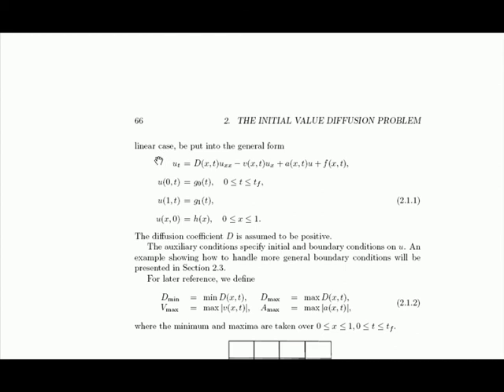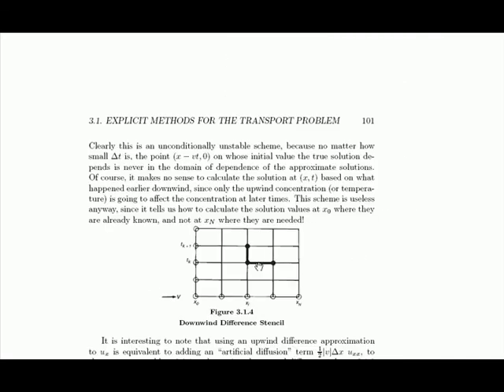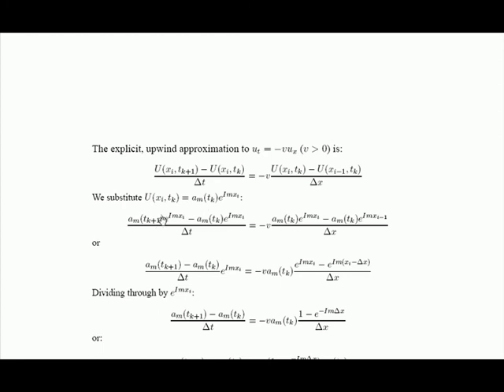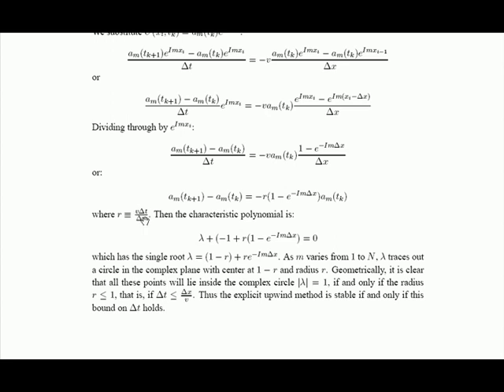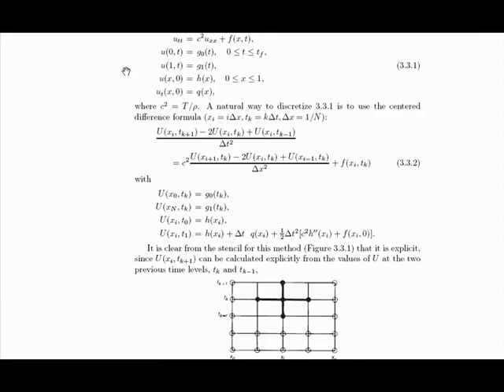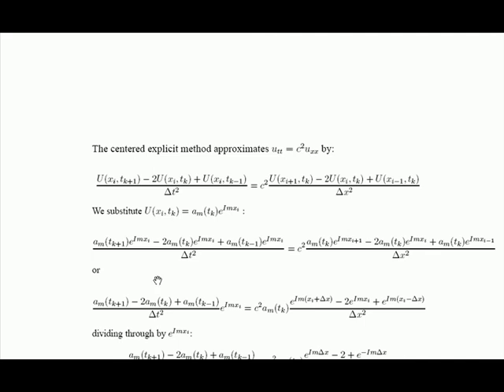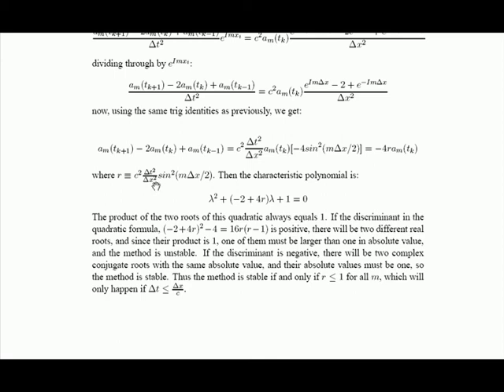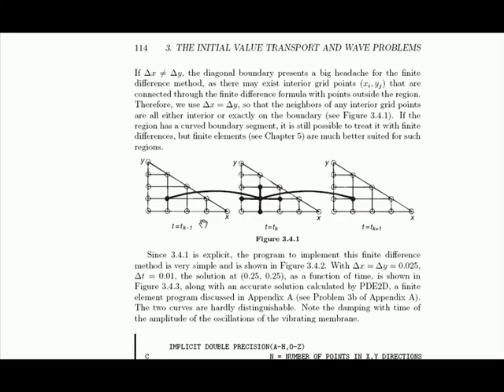Numer. PDEs 5343, Chapter 3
The Transport and Wave Problems